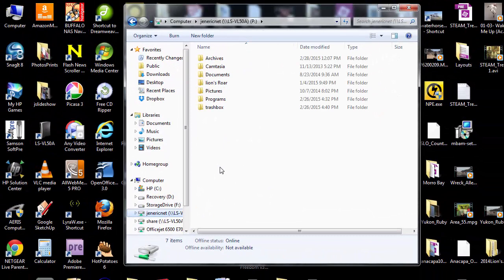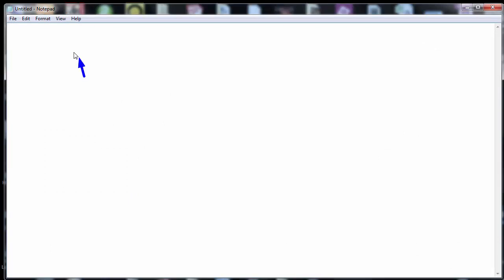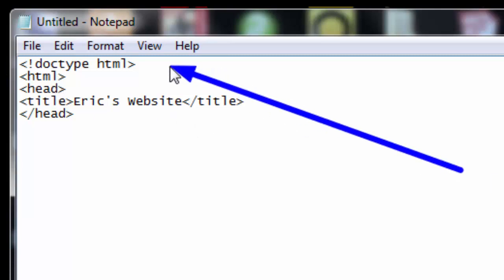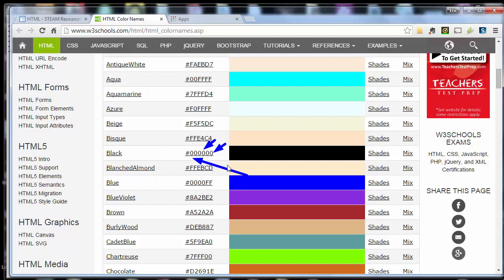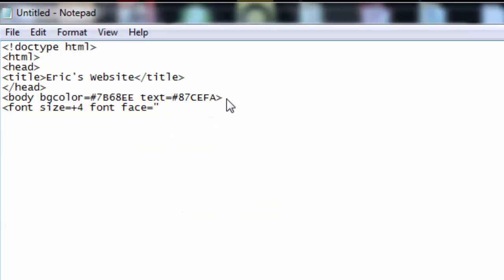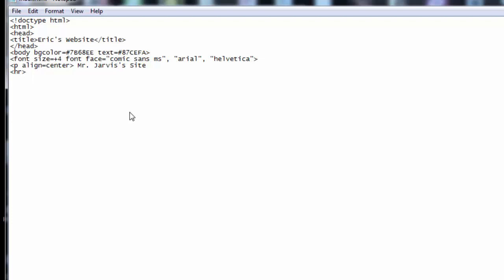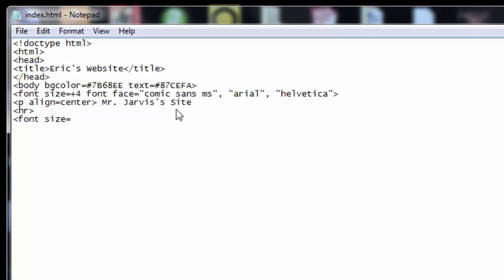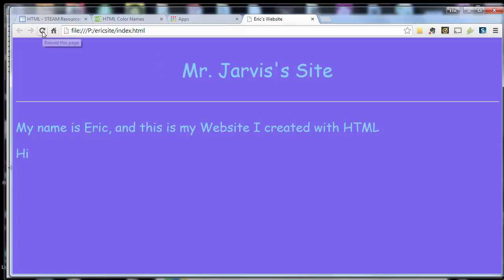HTML Tutorial Part I